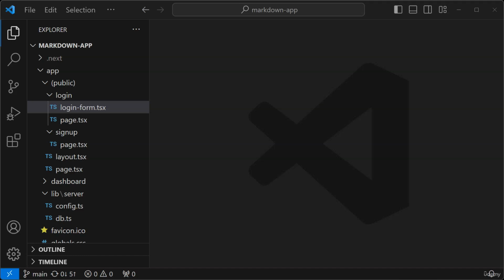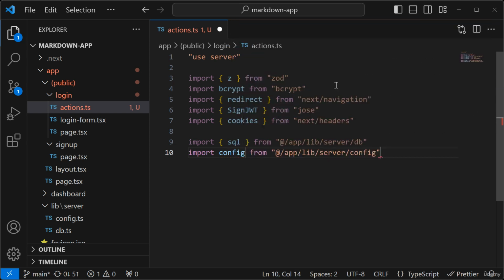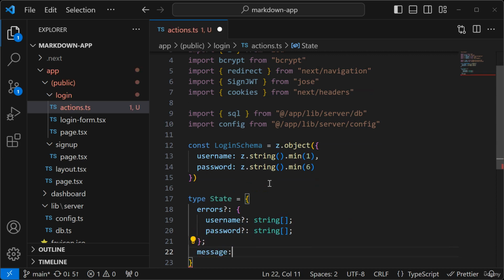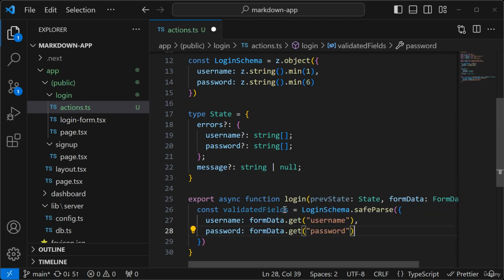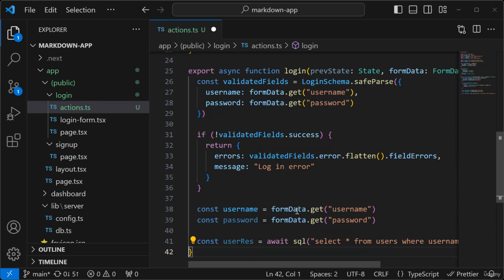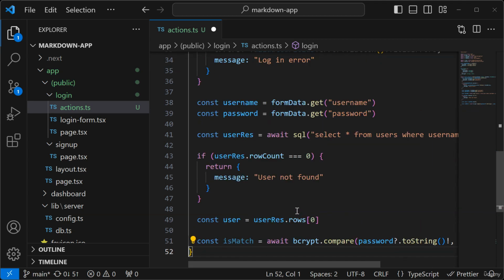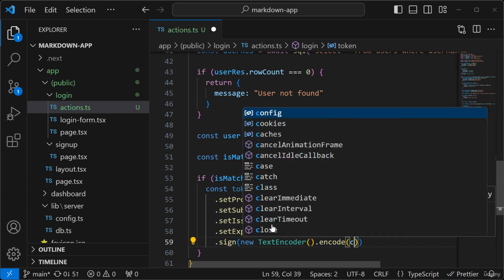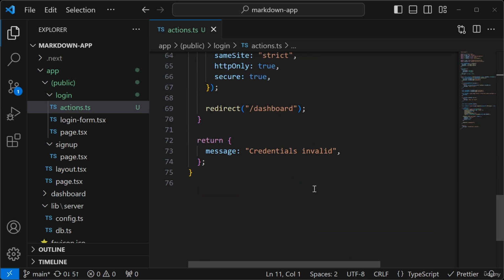🚀 Clear and Concise: Triggering Server-side Actions: Login Form in Next.js 🔗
In this tutorial, we'll demonstrate how to dispatch a server action from the login form in Next.js, enabling seamless communication between the frontend and backend of your application. Dispatching a server action allows you to trigger backend processes such as authentication, user validation, and session management upon user login. We'll guide you through the step-by-step process of setting up your Next.js application to send requests to the server upon form submission, handling responses, and updating the user interface accordingly. Whether you're a beginner or an experienced developer, understanding how to integrate frontend and backend actions is essential for building dynamic and interactive web applications. Let's dive in and bridge the gap between frontend and backend in Next.js! 🌐

Highlight Value Proposition:
    Form Functionality: Discover how to connect your login form to server-side logic for user authentication.
    Data Handling: Learn how to send user credentials securely from the form to the server for validation and processing.

Call to Action: Share your favorite form management libraries in the comments! The next video will show you how to handle the server-side logic for login.